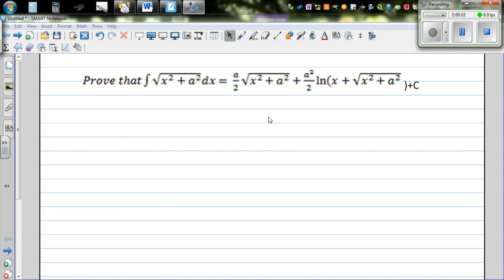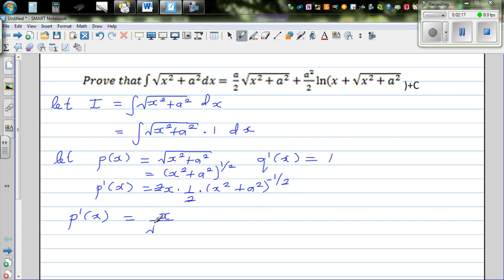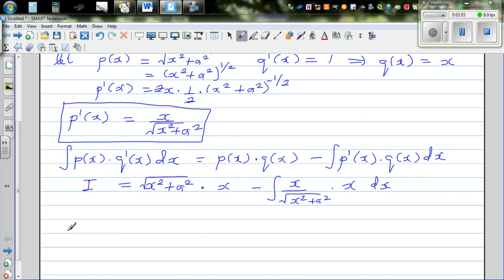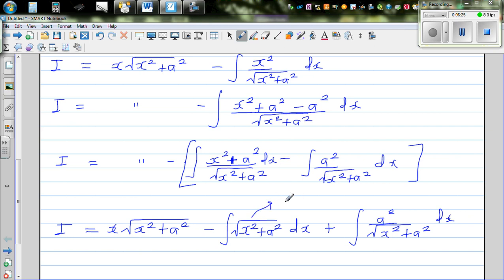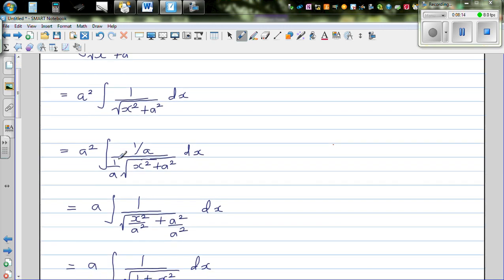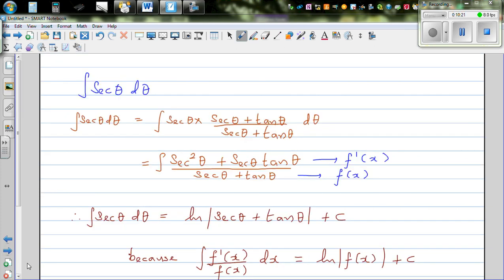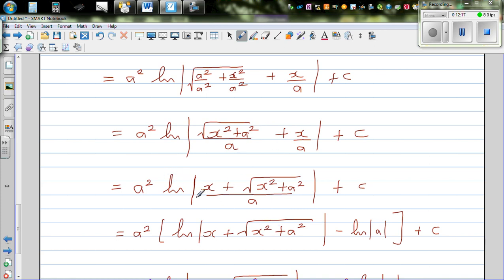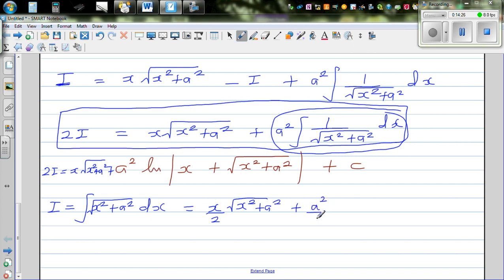Using integration by parts to ∫√(x^2+a^2 ) dx= x/2 √(x^2+a^2 ) +a^2/2 ln(x+√(x^2+a^2 ) +C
In this video I have shown how t   ∫〖√(x^2+a^2 ) dx= x/2 √(x^2+a^2 )+a^2/2 ln(x+√(x^2+a^2 ) using integration by parts and trigonometric substitution method